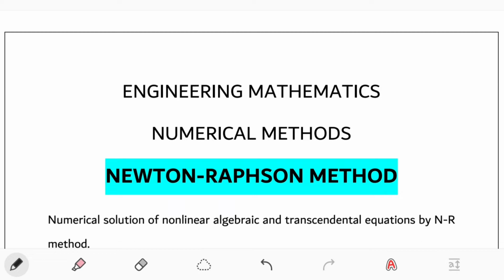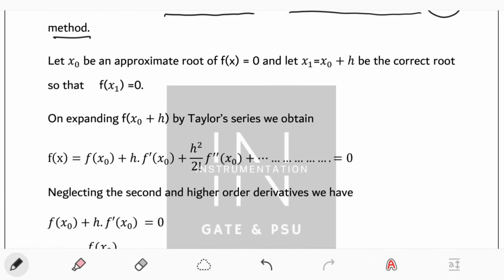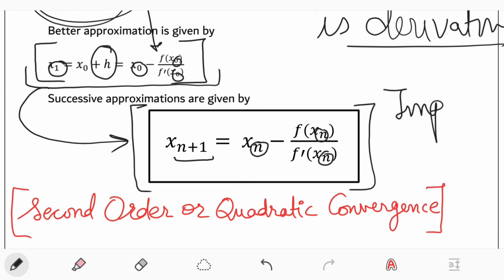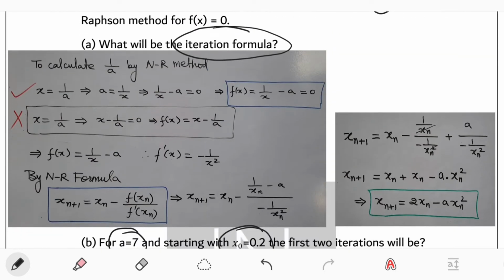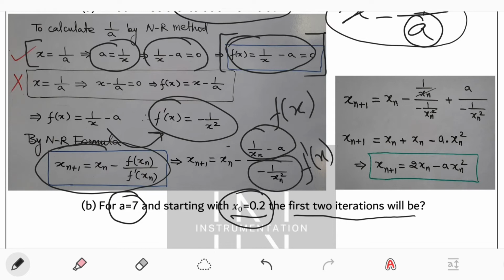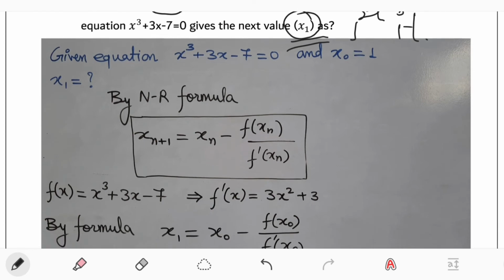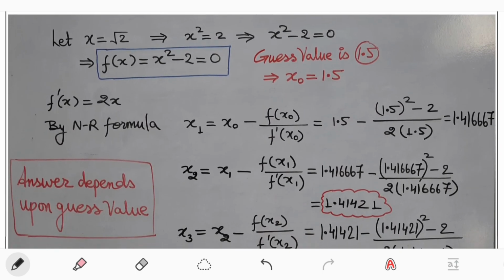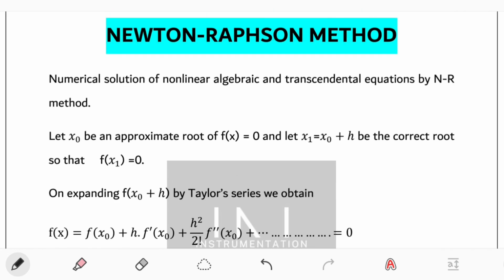Newton Raphson Method Numerical Methods Engineering Mathematics Concept with questions Very Easy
This video contains the concept of numerical methods i.e. Newton Raphson method which is useful for the exams like GATE, ESE and universities exams.